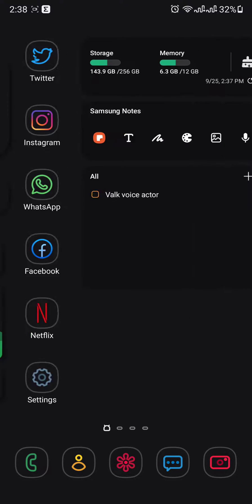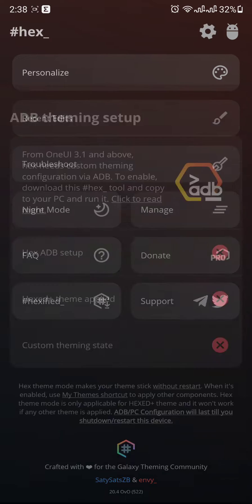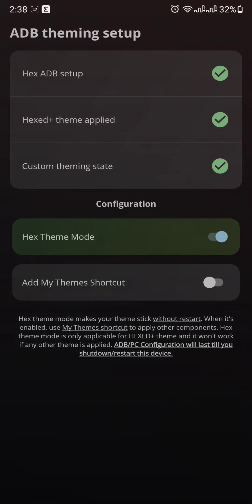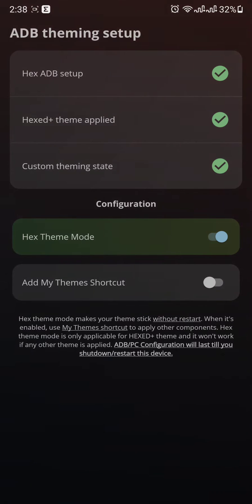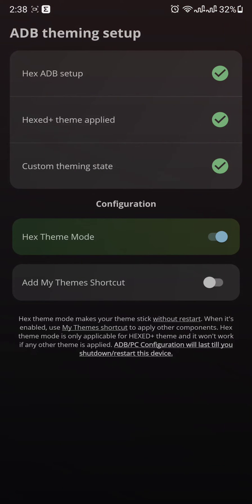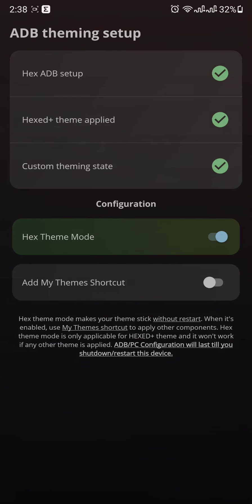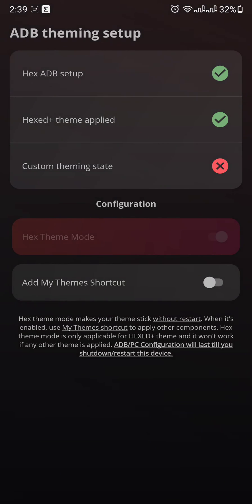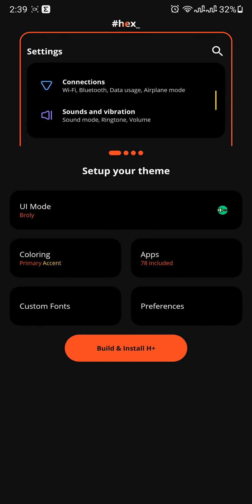Hex installer - Hexed+ theme fix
we finally got a fix for the problem that we were facing when applying hex them.